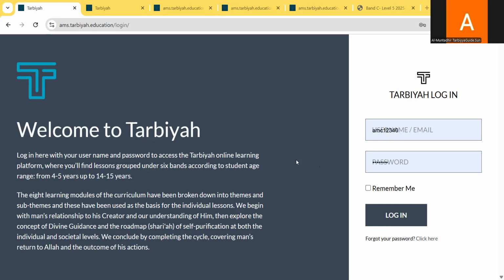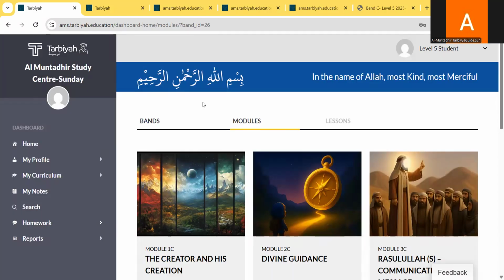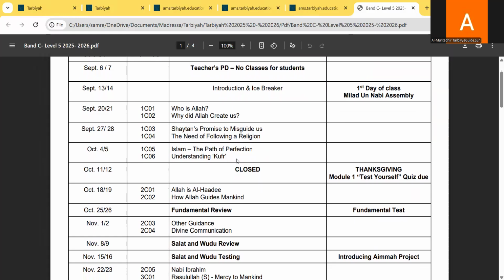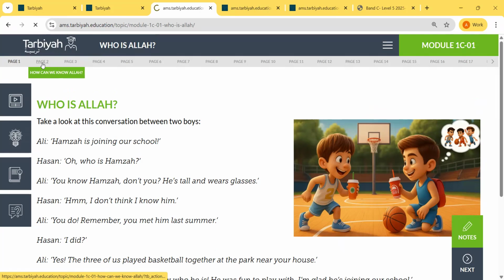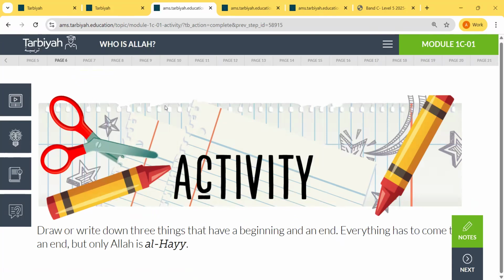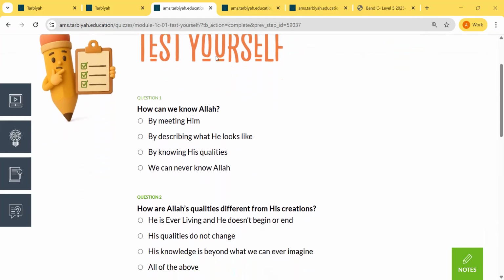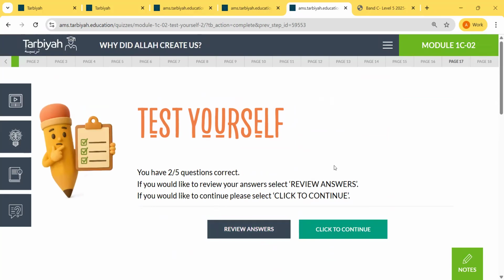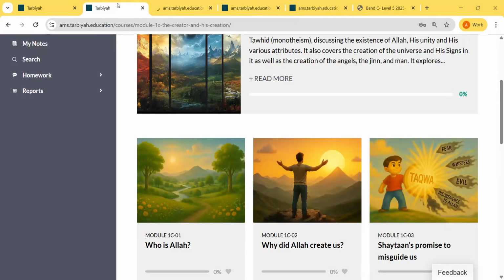Tarbiya Digital Platform (TDP) Overview for parents Level 5 Dinyat students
This overview is for Dinyat Level 5 students but maybe helpful for all level 5-12